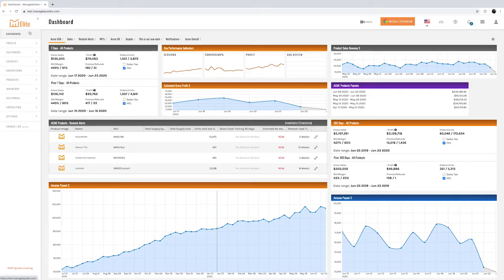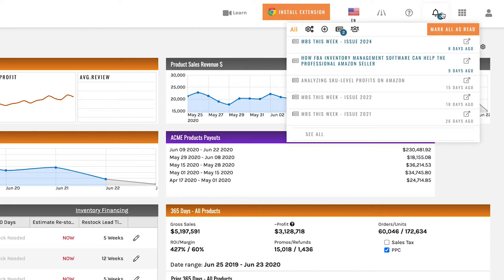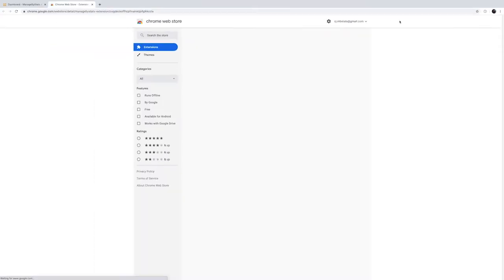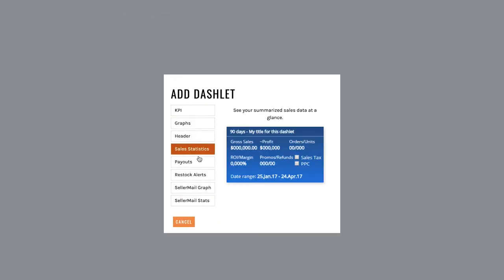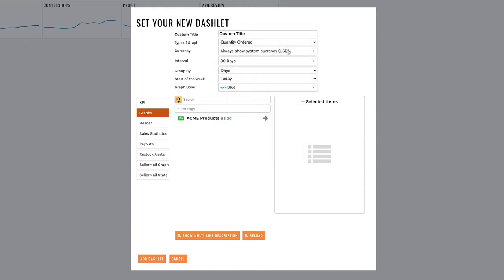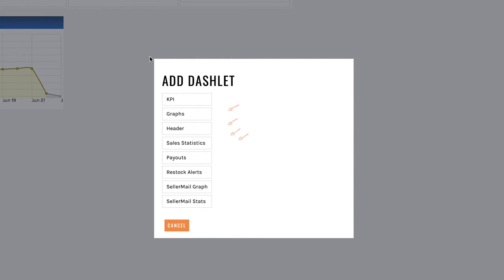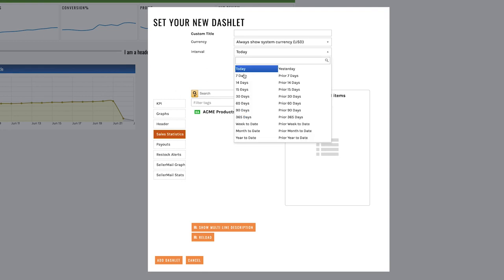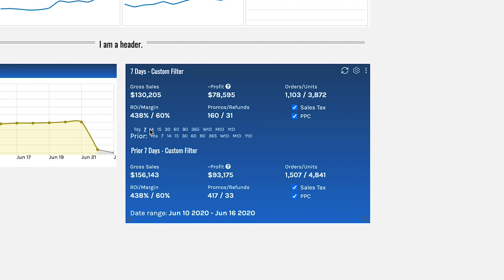The ManageByStats Dashboard (1 of 3)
In this ManageByStats Knowledge Base video we cover:
1. The user interface
2. The menu options
3. The ManageByStats Google Chrome application
4. How to add and manage Dashlets

Have additional questions? Check out this video where we give you an overview of our powerful software:

Not using ManageByStats? Well give us a try for free! No credit card required. Get your 14 day trial here: